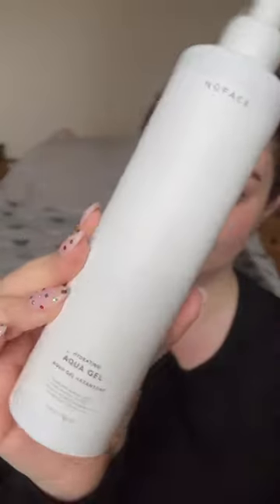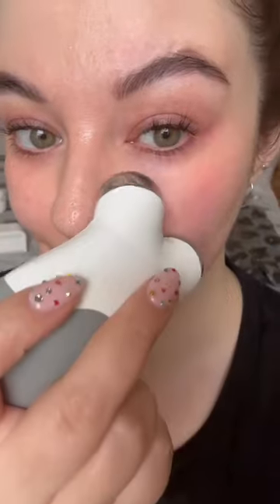How to use the Nu Face mini. Tutorial 🧖🏻‍♀️